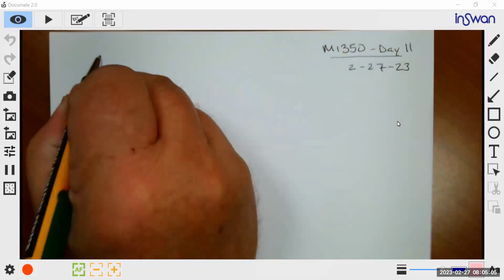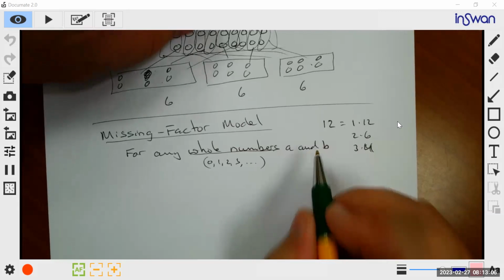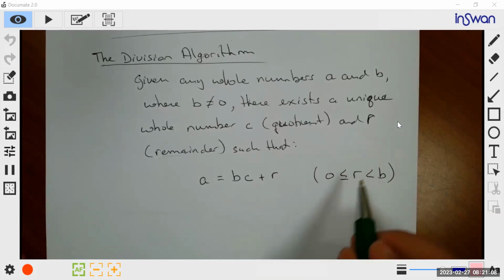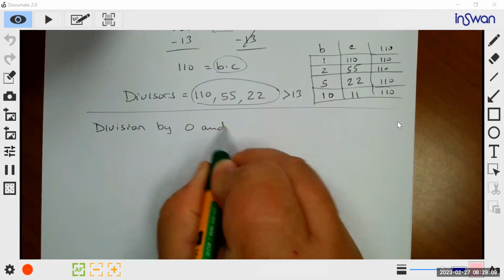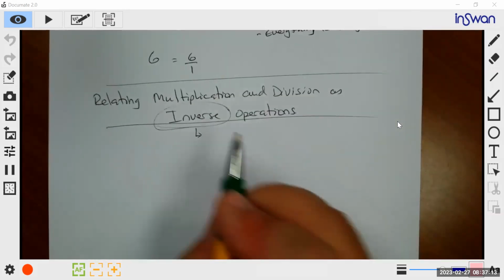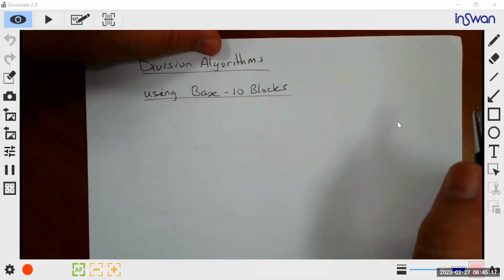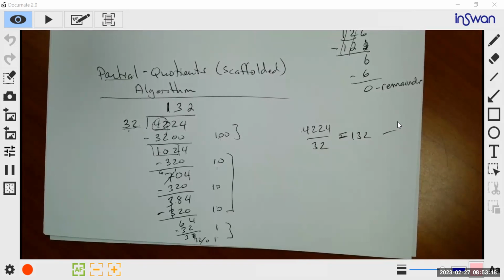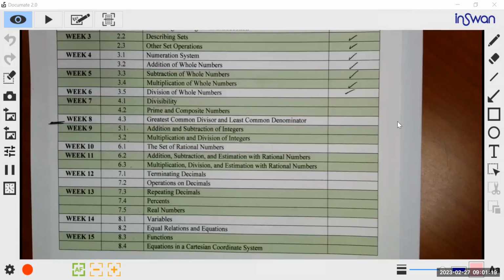MATH 1350 - LECTURE VIDEO - DAY 11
In this video, we discussed CH 3 SEC 5 - THE DIVISIBILITY OF WHOLE NUMBERS. This completes the material in CH 3.